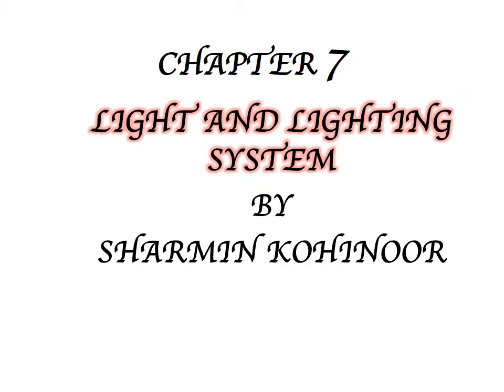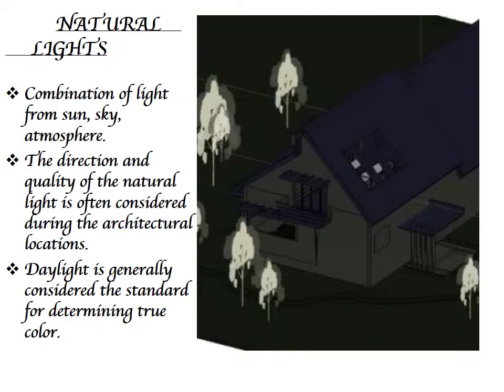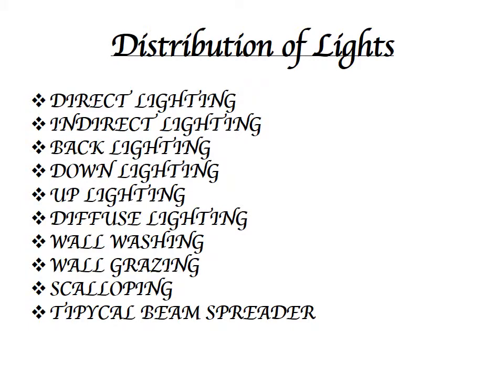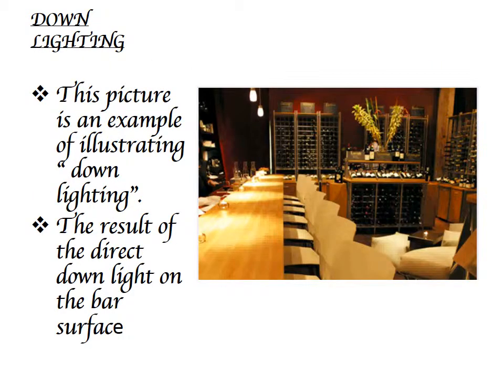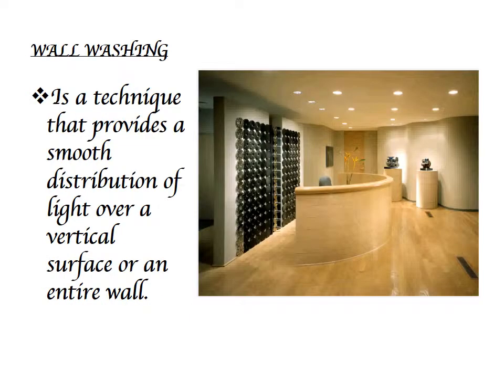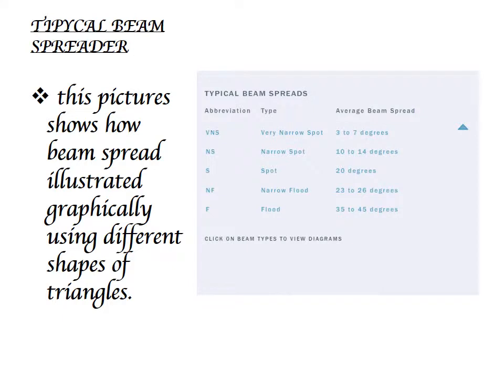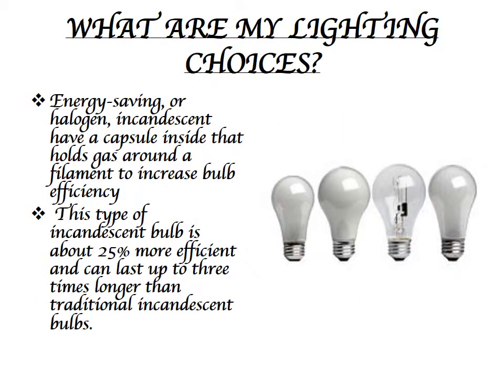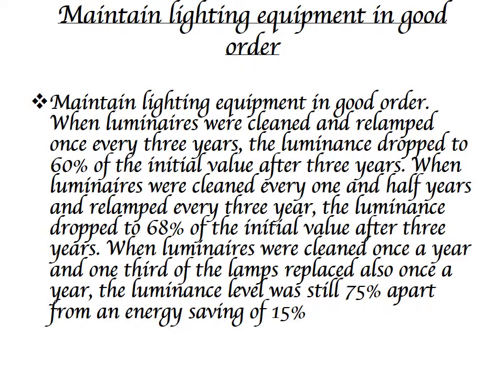Chapter 7 Lights and Lighting system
Chapter 7 Lights and Lighting system by Sharmin Kohinoor